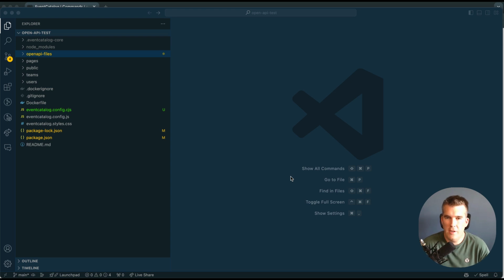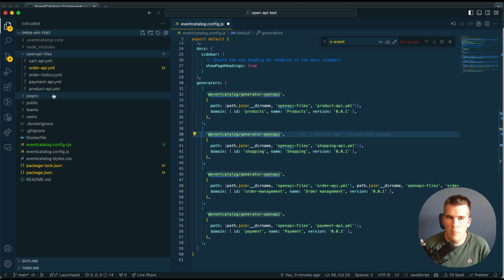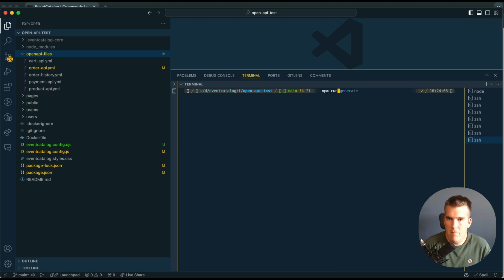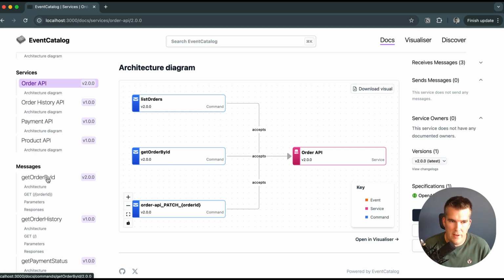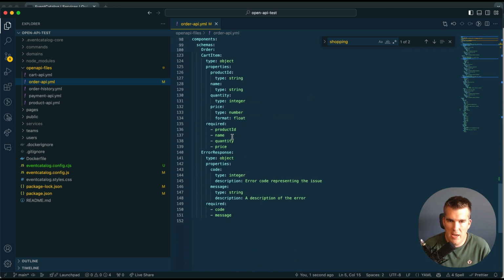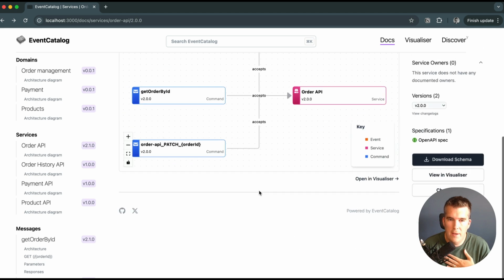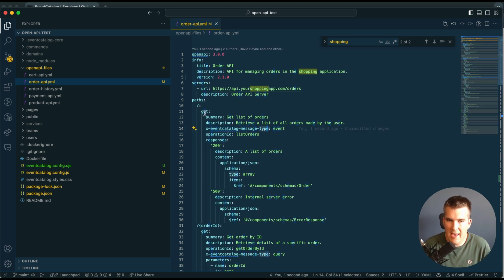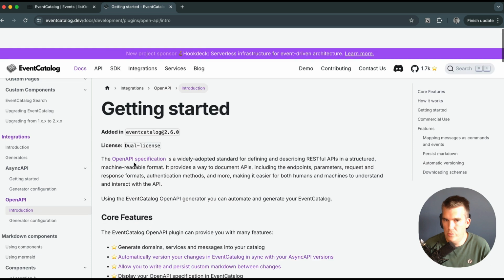Integrating EventCatalog with OpenAPI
Demo to show how you can integrate your OpenAPI specifications with EventCatalog using the OpenAPI generator.